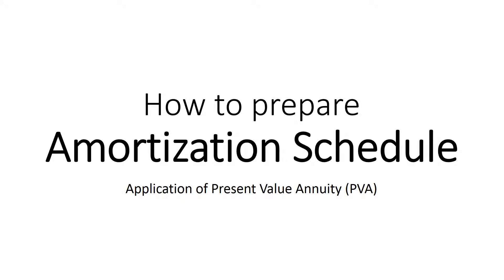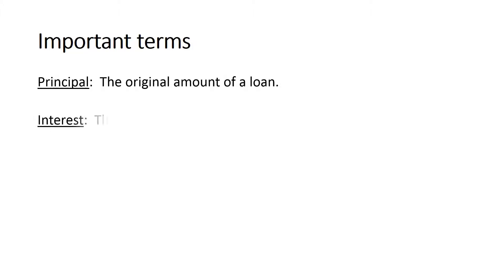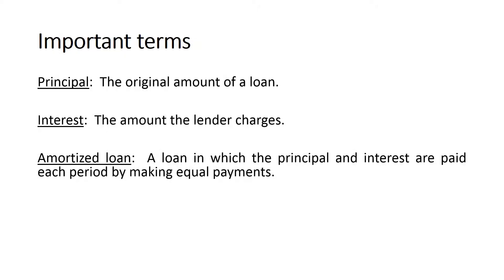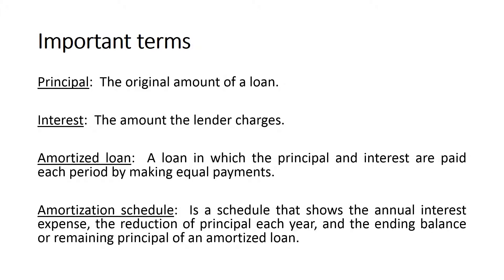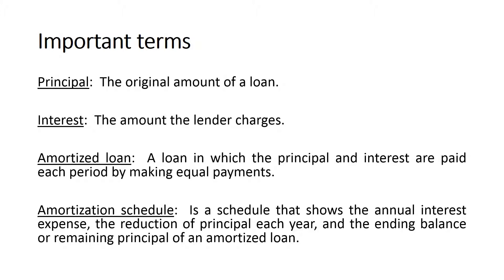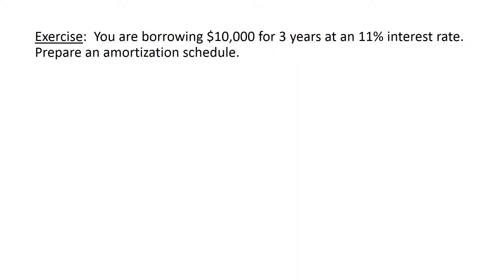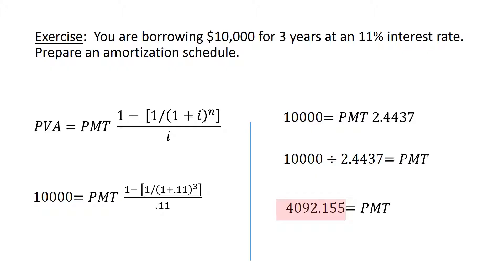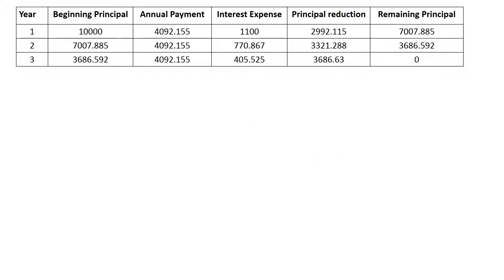How to prepare an Amortization Schedule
Preparing an Amortization Schedule of a loan in a step-by-step manner.  This comes in application of the time value of money.